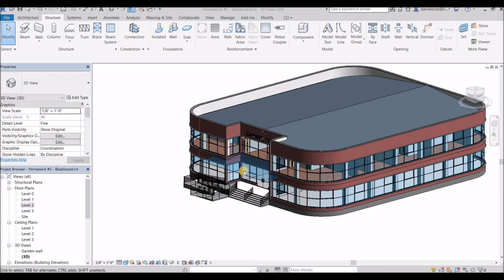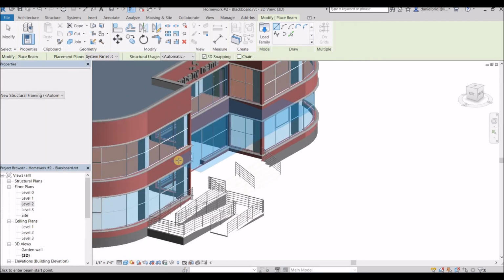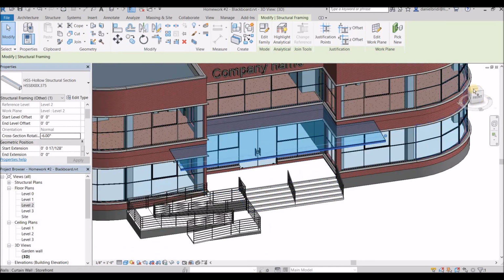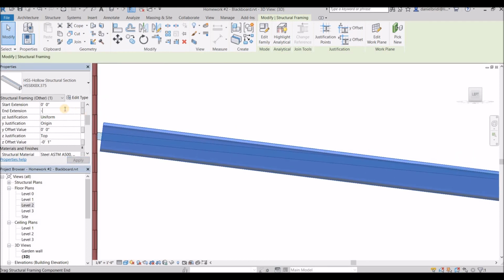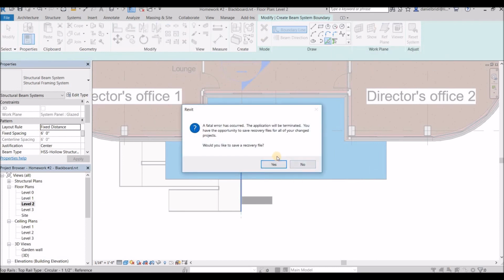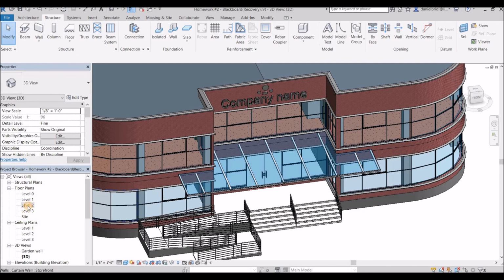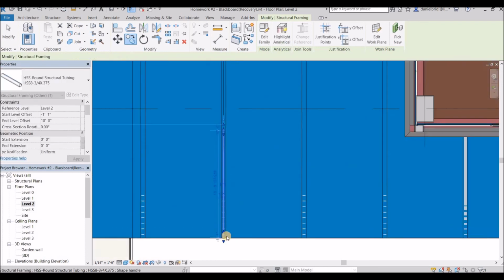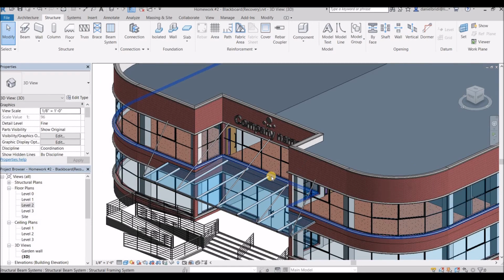1 - Beams supporting glass roof